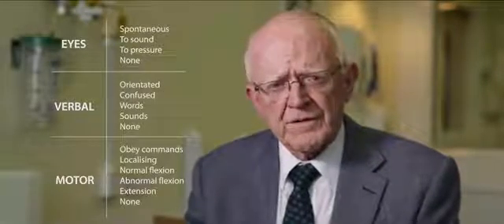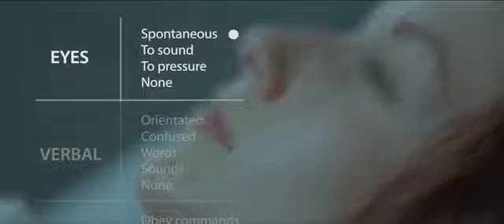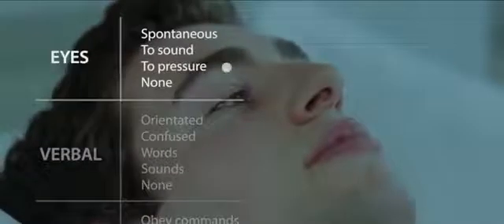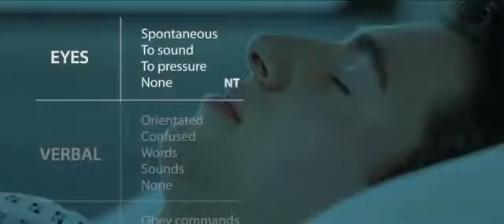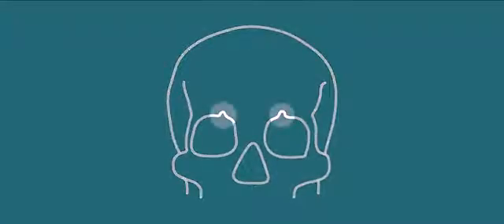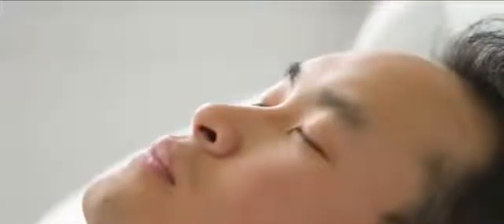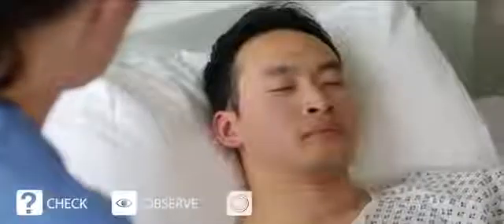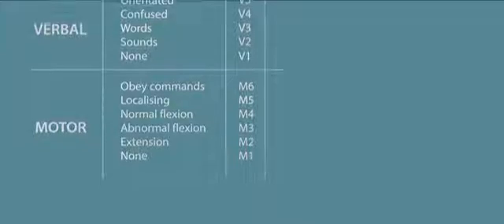The New Approach to Glasgow Coma Scale Assessment